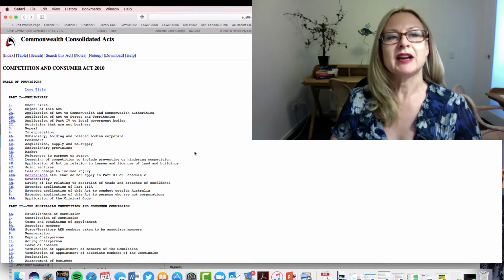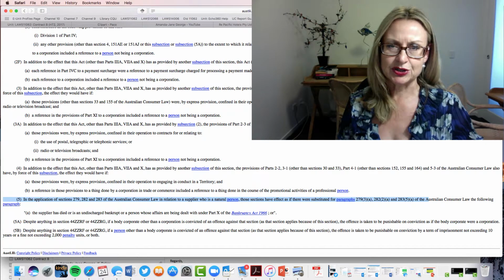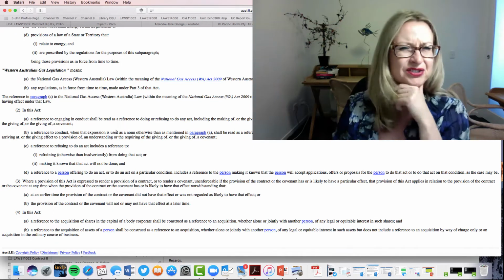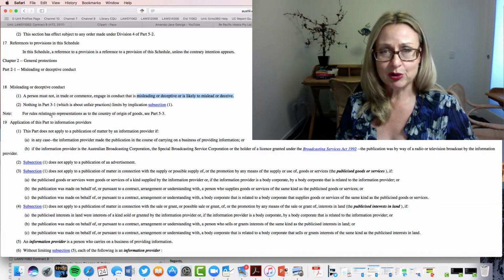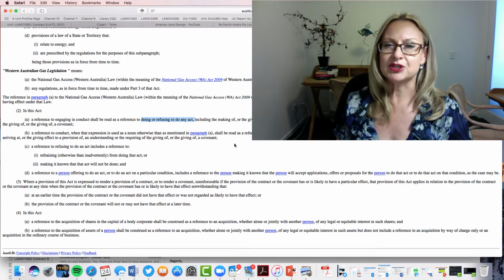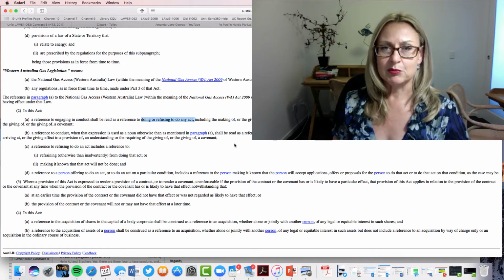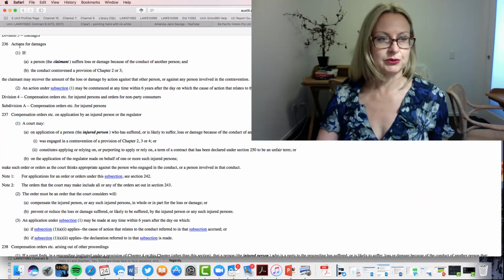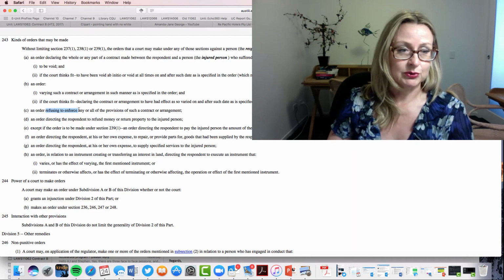Contract B Week 2 Part II